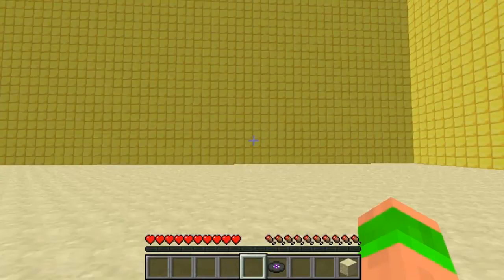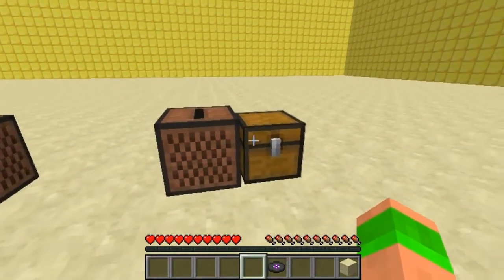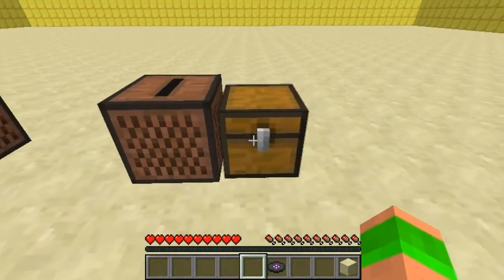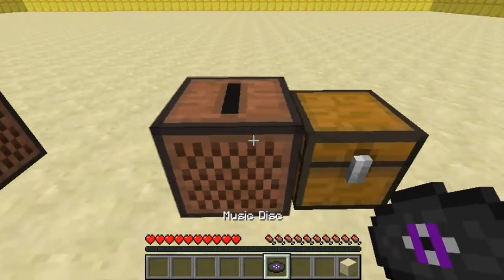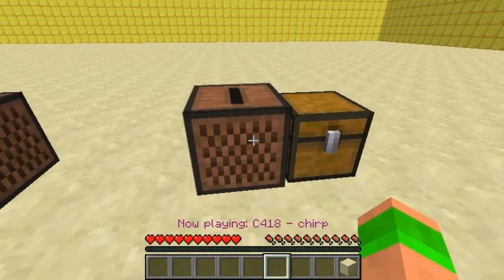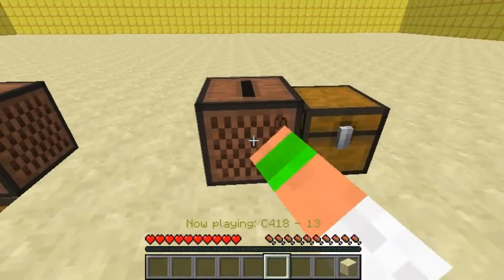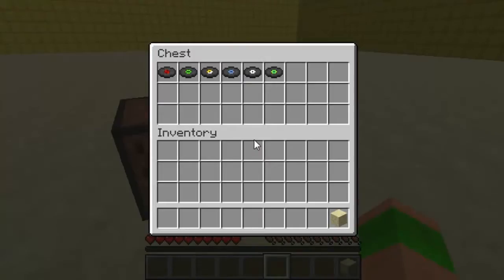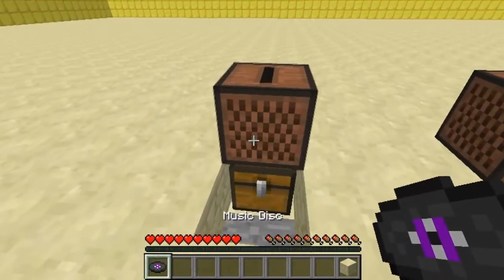Minecraft Bukkit Plugin - Juke Loop - Repeat music or cycle it in a chest!